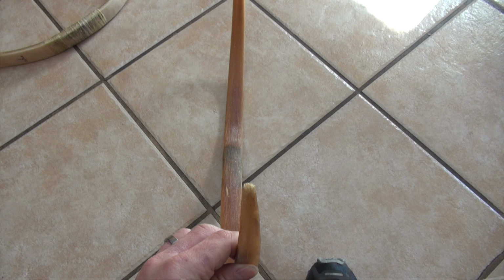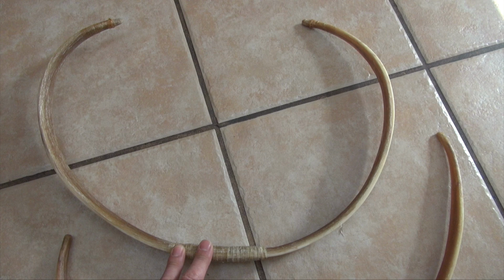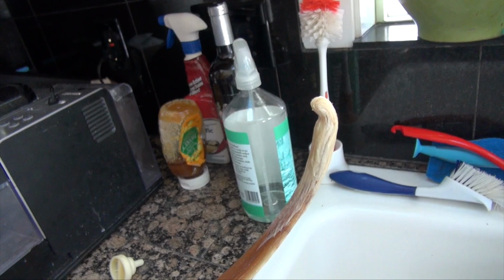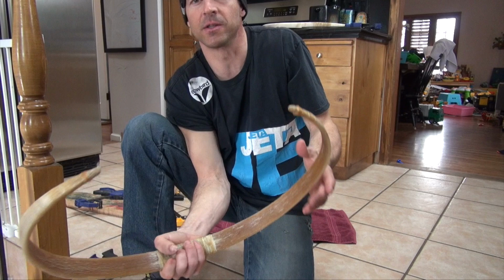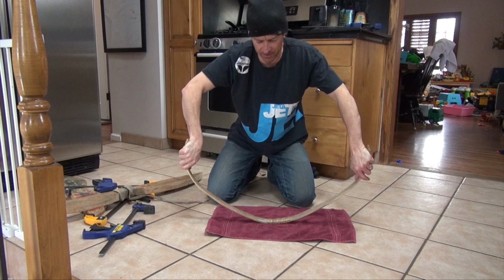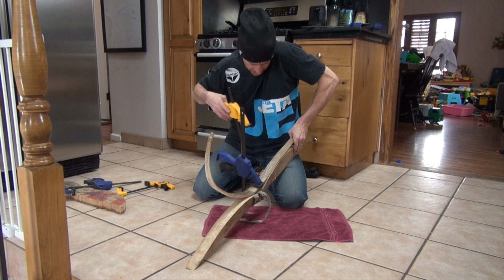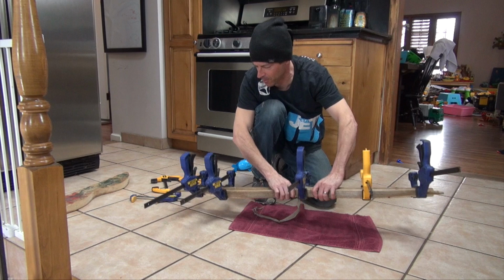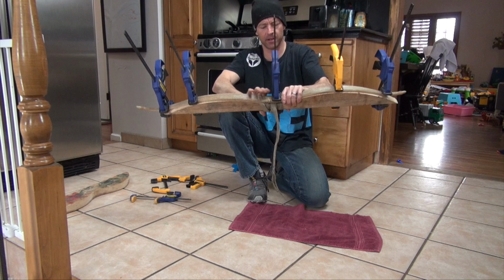How to Make a Horn Bow (Part 5 of 6)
In this video series Chuck from heartwoodbows.com is going to take you through the steps of making a sheep's horn bow. In a wilderness survival situation, primitive skills, bushcraft, and wilderness living skills can save your life. In this video we focus on primitive technology. Find my website here: